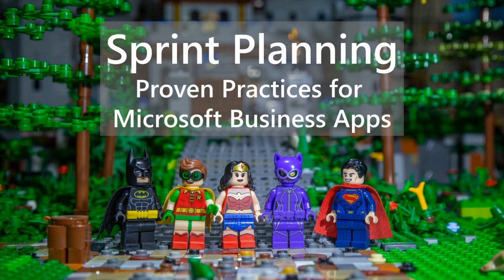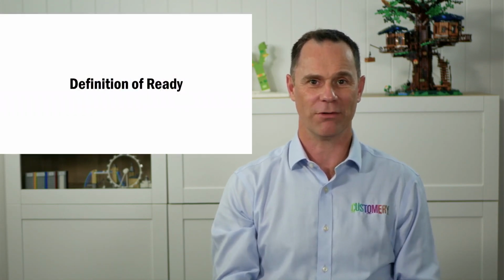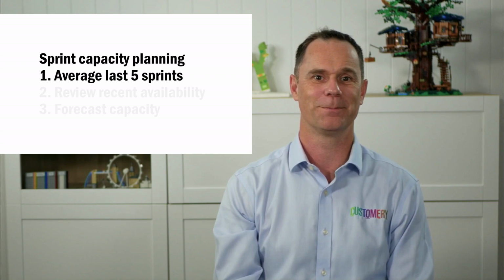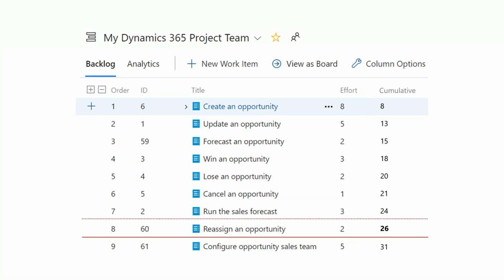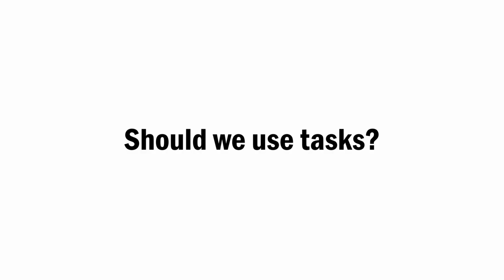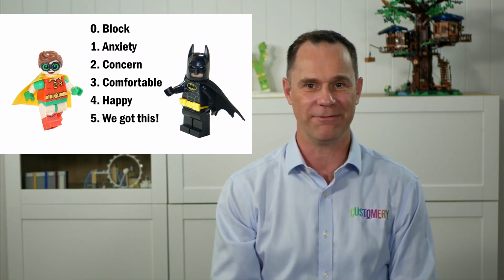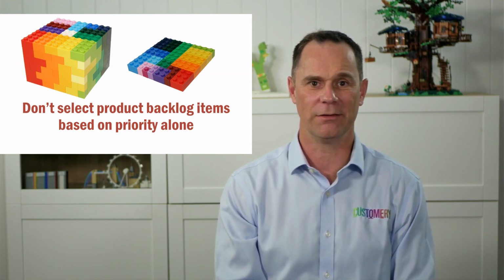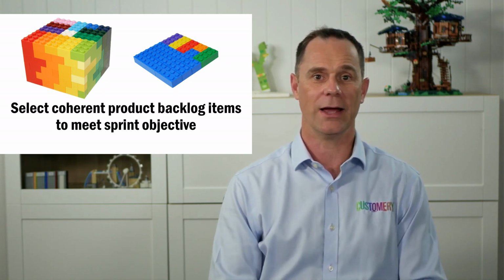Try these proven practices in your next Sprint Planning event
Familiar with the fundamentals of sprint planning but want to learn how to apply proven practices to your Dynamics 365 or Power Platform team's sprint planning events?

0:00 Get ready for sprint planning
2:00 Agree your definition of ready
3:36 How to determine your team's capacity this sprint
6:22 Three steps in a sprint planning workshop
7:34 FAQ: When should we run sprint planning?
8:04 FAQ: Should we use tasks?
9:04 FAQ: How can we agree on our forecast?
10:08 FAQ: Do we need to agree a sprint goal?
14:02 FAQ: Should we assign items to developers at sprint planning?

👷‍♂️ Scrum for Microsoft Business Apps 👷‍♀️
This video is one of 22 proven practice videos from my Scrum for Microsoft Business Apps course. Learn Scrum and get certified and apply proven agile practices to your Power Platform and Dynamics 365 teams. You can find out more and join

🧑‍🚀 Agile Foundations for Microsoft Business Apps 👩‍🚀
I put together a short, action-packed foundations course that reveals why traditional approaches to software development don't work for low-code/no-code business applications, you'll learn about the Agile Manifesto and the history of agile practices, the benefits of an agile approach for your applications. And you'll learn about the Scrum framework and how to achieve your Scrum certification.

🎧 Amazing Apps podcast 🎧
On the Amazing Applications podcast, you'll learn how to shrink your project timelines, slash your project budgets, mitigate technical risks while building amazing, agile Dynamics 365 and Power Platform applications that everyone will love.

🤗 Agile Apps User Group 🤗
This is a place where we get to hang with our friends and talk about all the fun we're having and the apps we're building. It's completely free. When you join, you'll be able to connect with others and tell us what you want to hear more about.

🧪 Content ideas 🧪
Find out what's new video and podcast content we've got planned and add your ideas or suggest a guest. Here's our content calendar